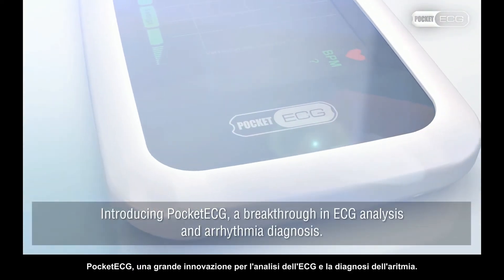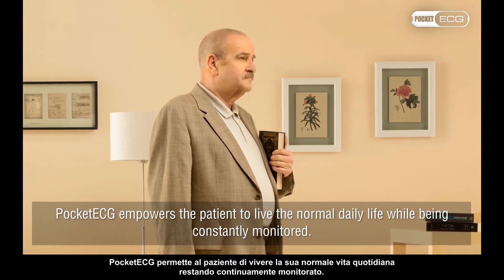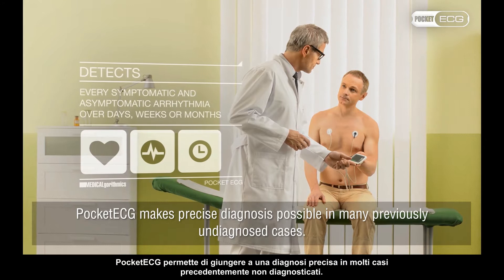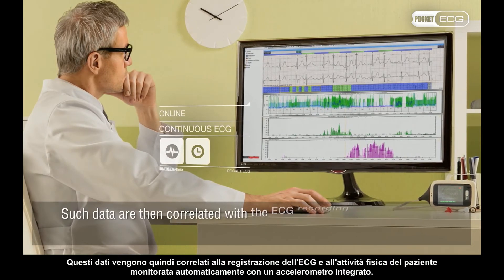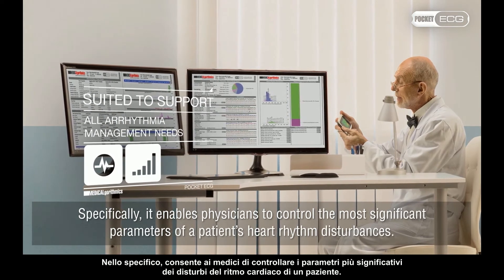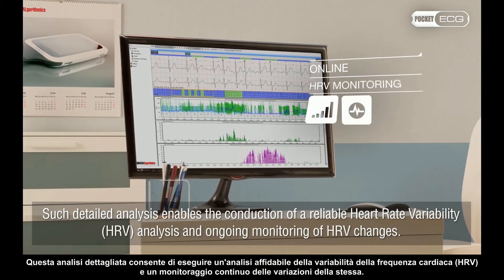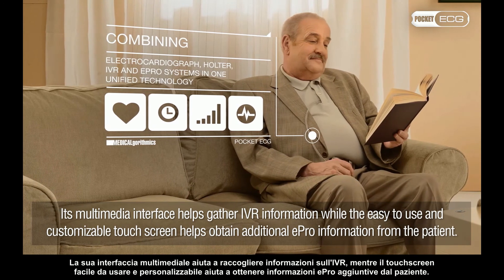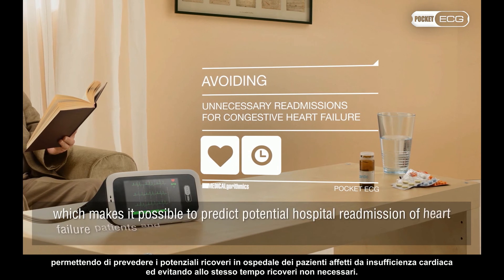Pocket ECG - Holter in telemedicina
PocketECG, una grande innovazione per l’analisi dell’ECG e la diagnosi dell’aritmia.